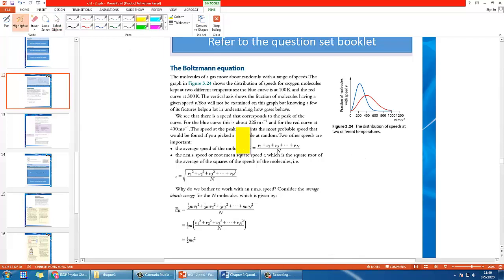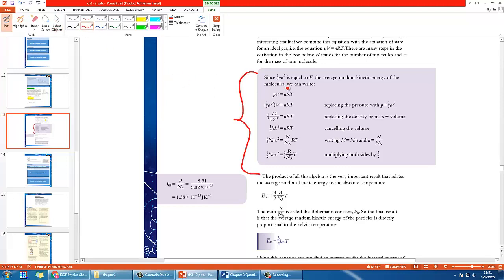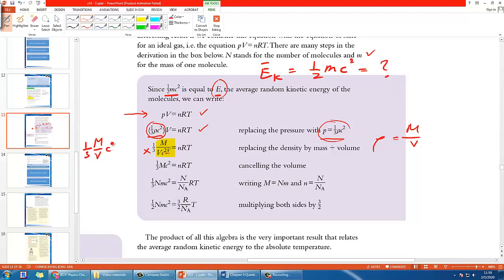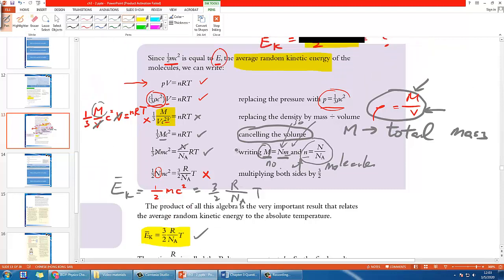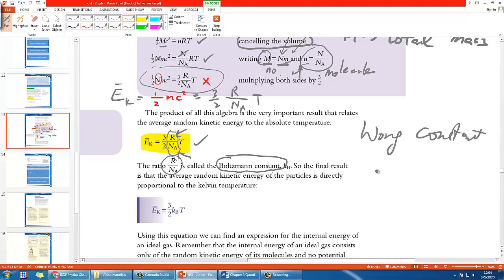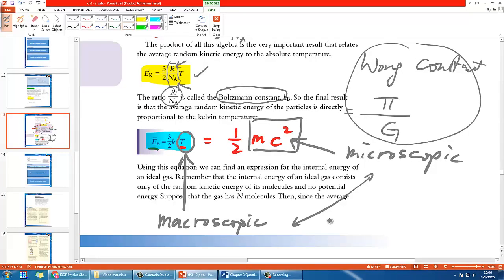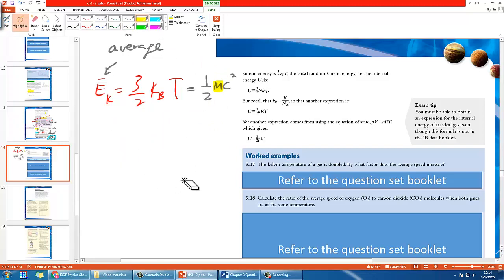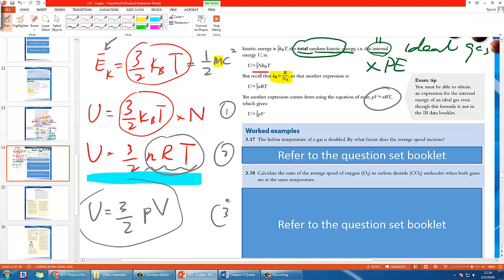Boltzmann equation Proof and explained - IB Physics Chapter B3 (Part 8)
Boltzmann equation